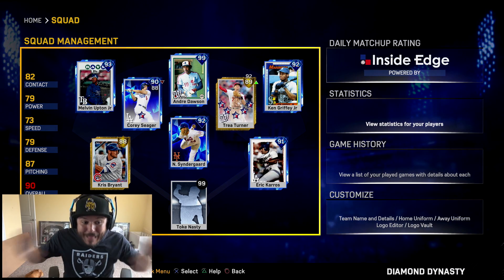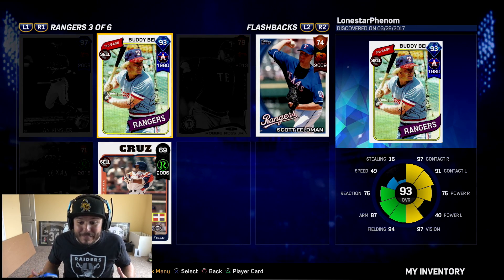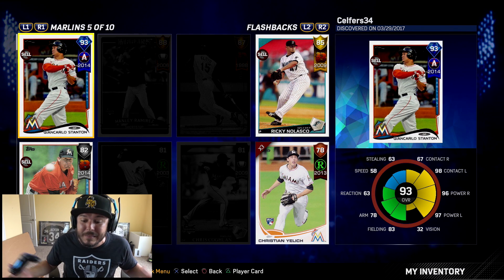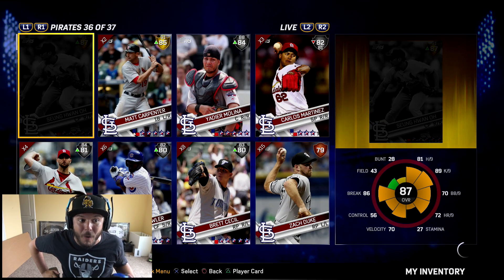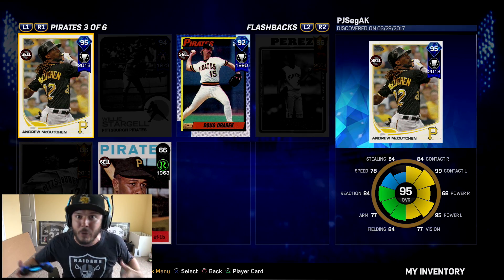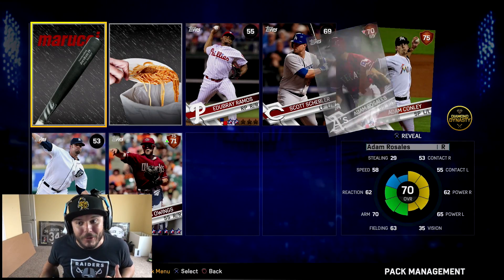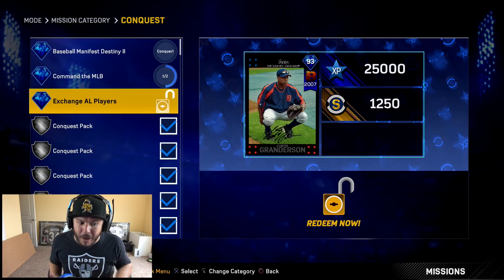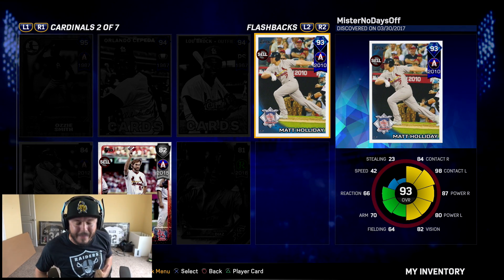DIAMOND PLAYERS EVERYWHERE!! PACK OPENING - MLB THE SHOW 17 DIAMOND DYNASTY